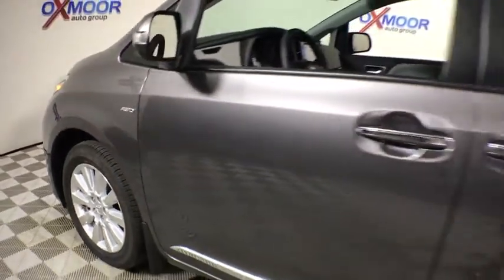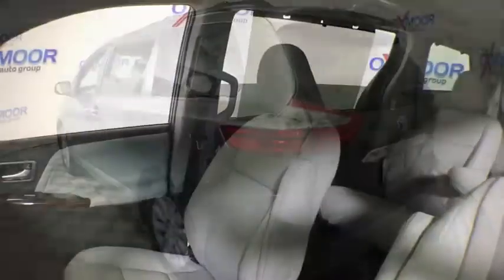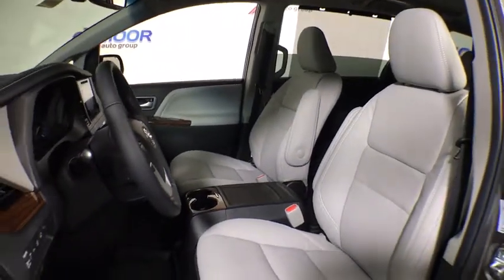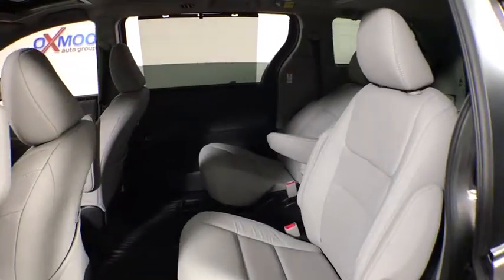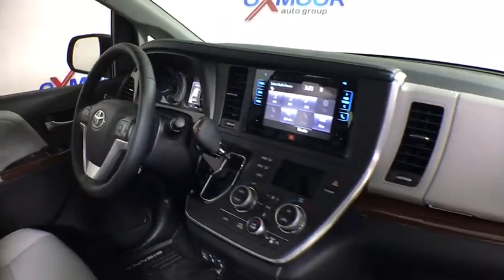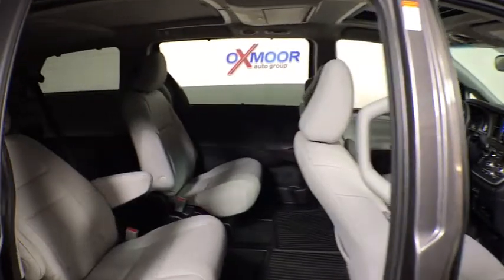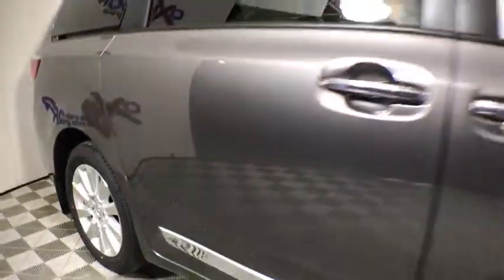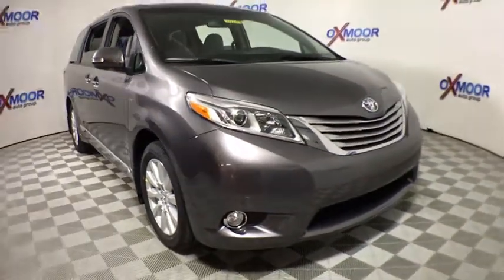2017 Toyota Sienna Louisville, Lexington, Elizabethtown, KY New Albany, IN Jeffersonville, IN T42612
Oxmoor Toyota
8003 Shelbyville Rd

Factory MSRP: $48,982 2017 Toyota Sienna Limited Premium 7 Passenger Predawn Gray Mica Chrome Lower Door Moldings, AWD. Awards:br  * ALG Residual Value Awards As part of the Toyota family, your exceptional ownership experience starts with ToyotaCare, a no cost maintenance plan with 24-hour roadside assistance.The ToyotaCare plan covers normal factory scheduled service for two years or 25,000 miles, whichever comes first. 24-hour roadside assistance is also included for two years, regardless of mileage. Reviews:brbr  * Refined ride quality gives it a confident feel from the driver seat; high-quality materials and trim throughout the cabin; wide range of adjustments for the second-row seats; no other minivan offers the option of all-wheel drive. Source: Edmunds Price includes: $1,500 - TMS Customer Cash. Exp. 05/31/2017